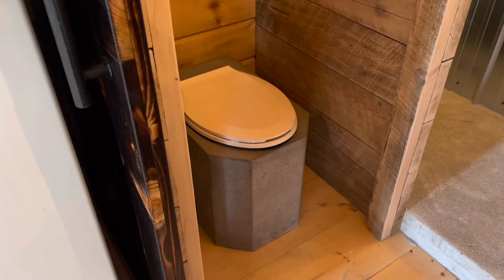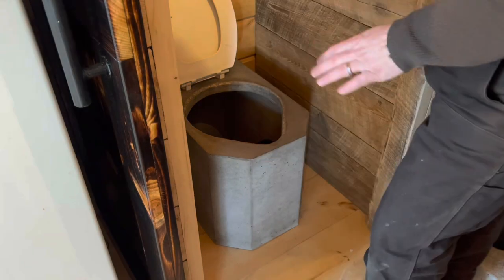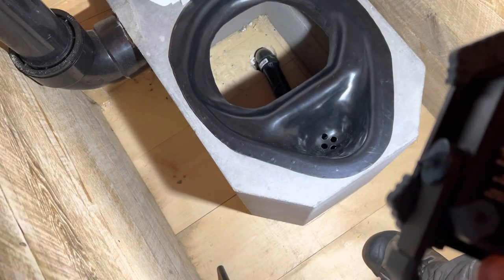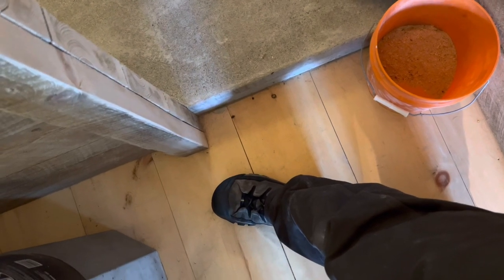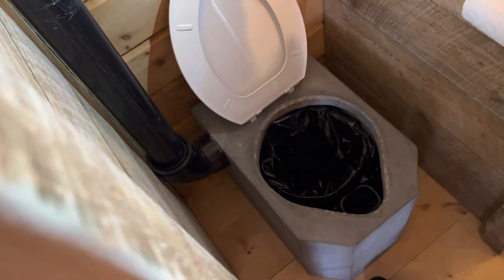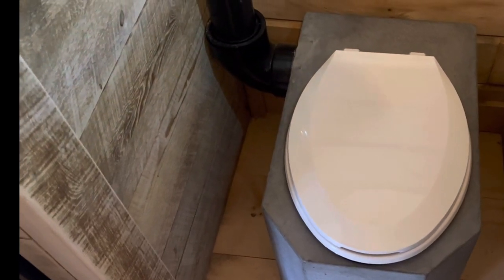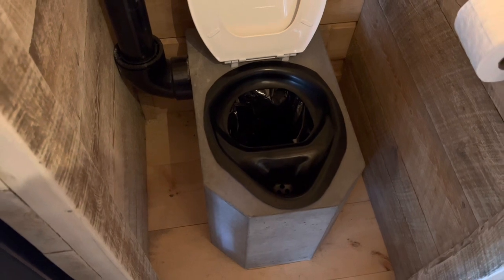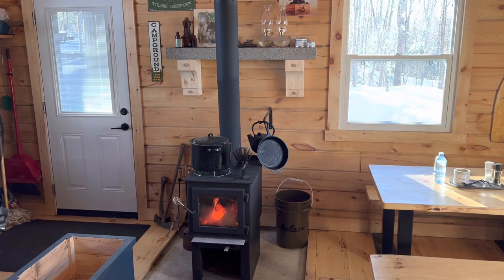Composting toilet/ Everything you need to know!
Explanation of our composting toilet set up at our off grid cabin.   Answers all the questions you may have regarding smell, amount of work, what to do with your poo